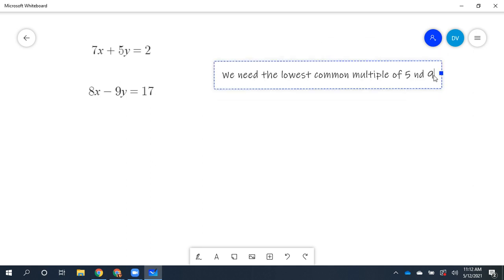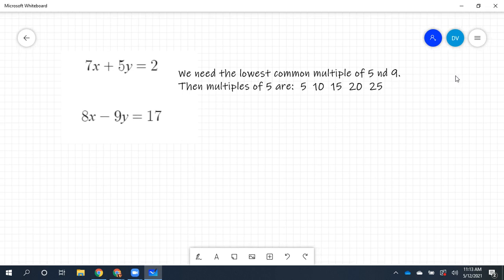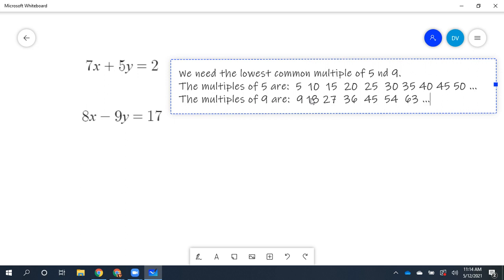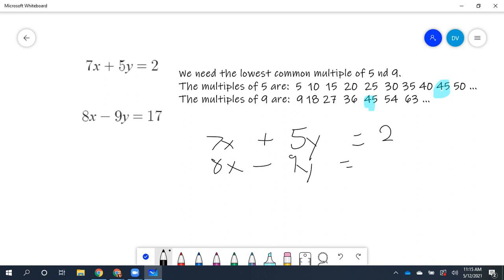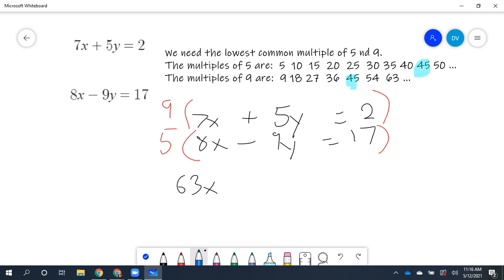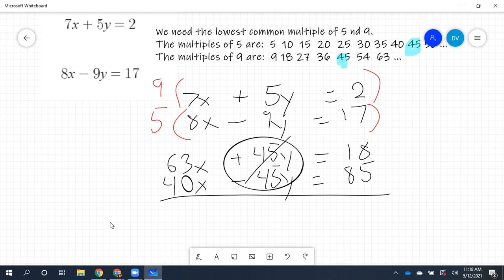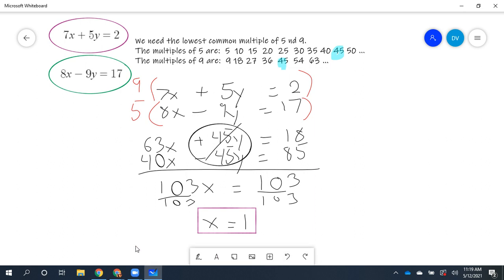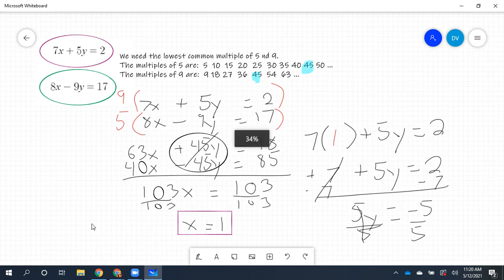More Elimiination (Slide 3)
Pwriod 6